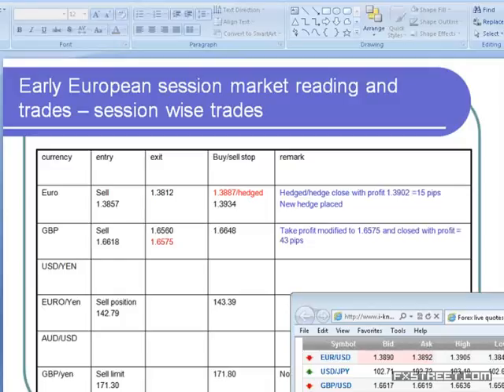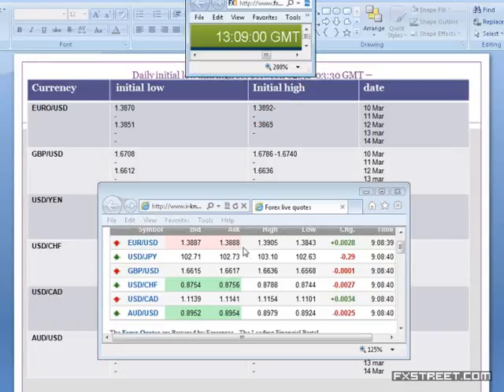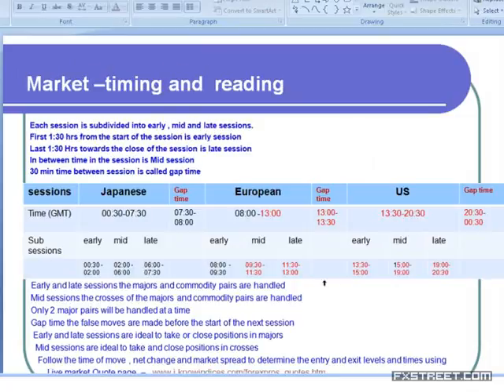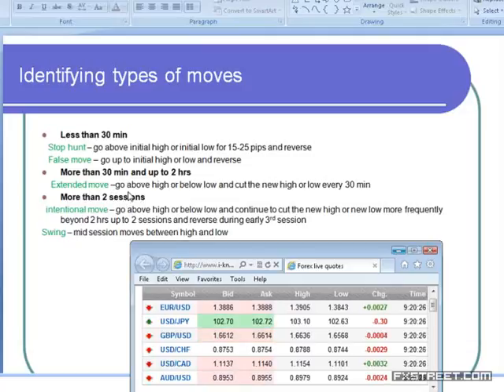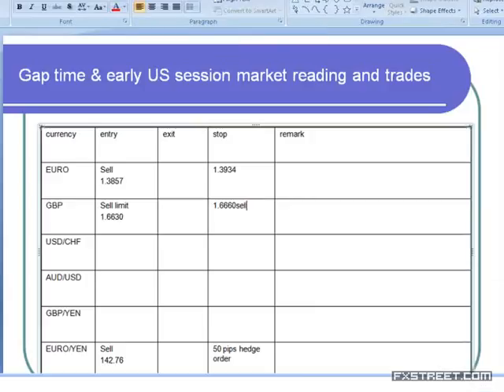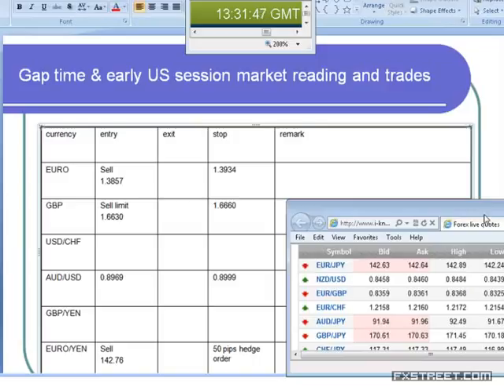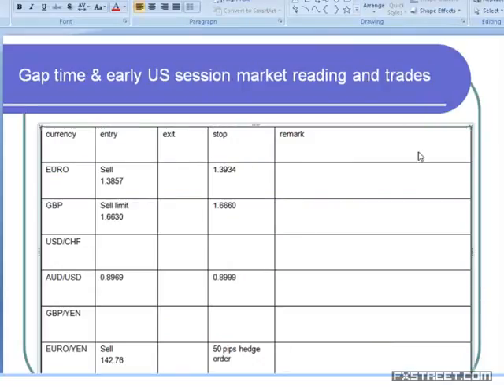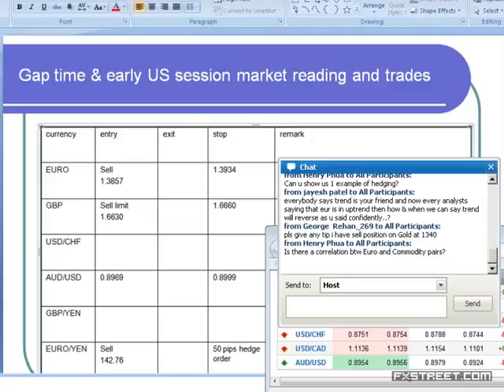Dr. S. Sivaraman: Tracking the forex market together / Part II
Date of issue: 12 March 2014. Speaker: Dr. S. Sivaraman. Dr. S. Sivaraman presents his "Tracking the forex market together" double Live Trading Session. Read the FX European market and learn to make decisions during Part I and then follow up with the second session - Part II - reviewing the trades and analysing the FX US market. Part I takes place at 09:00 GMT (05:00 EDT) on the same day. Let Dr. S. Sivaraman give you live calls based on market moves and help you finding easy way of trading.